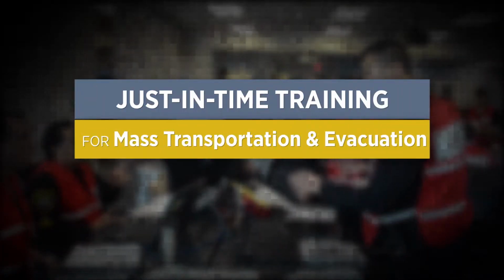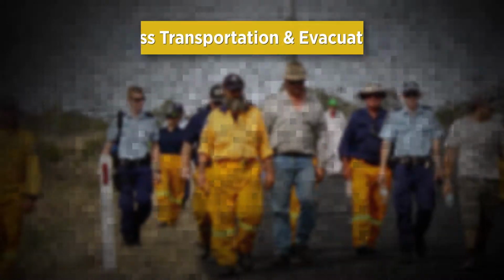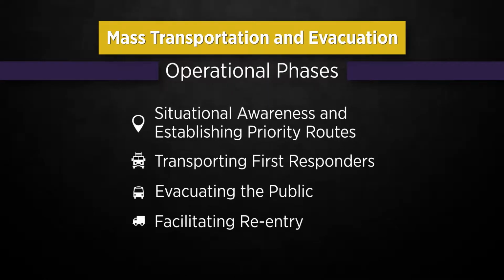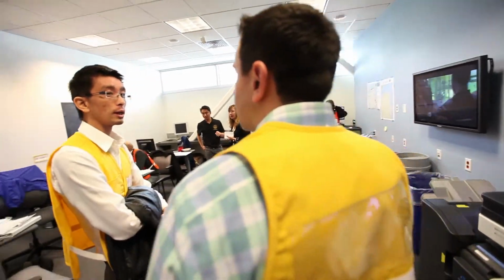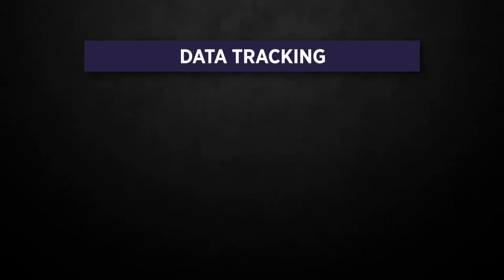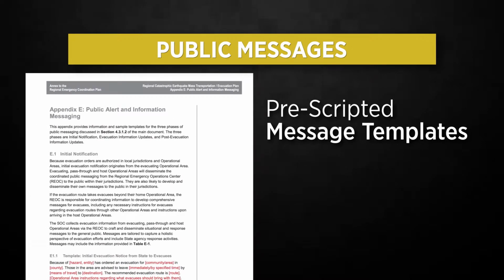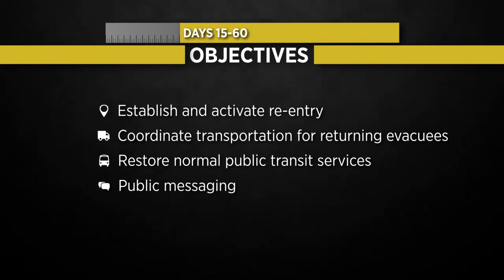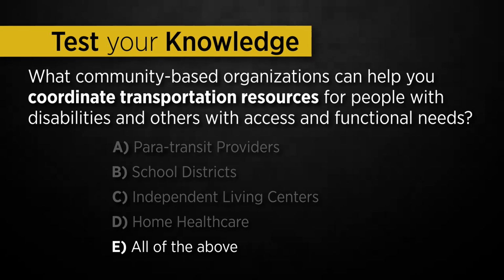Just In Time EOC Training - Mass Transportation and Evacuation